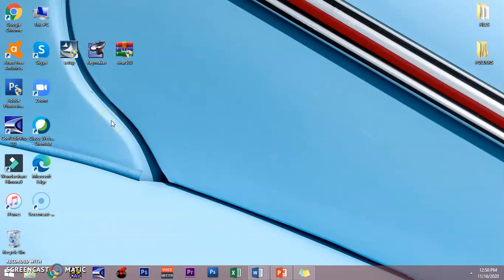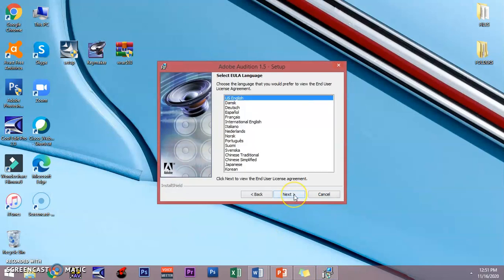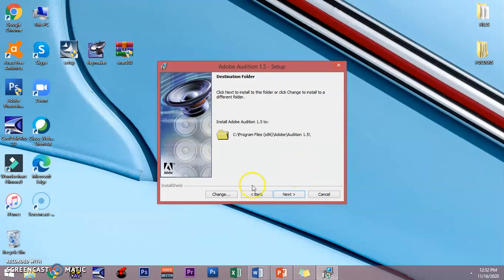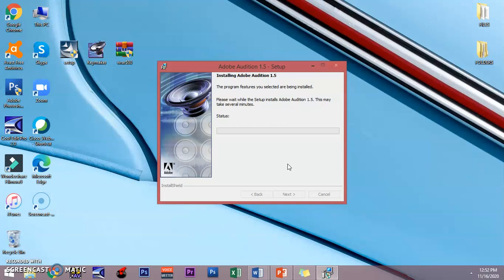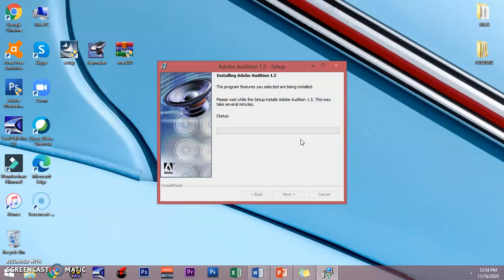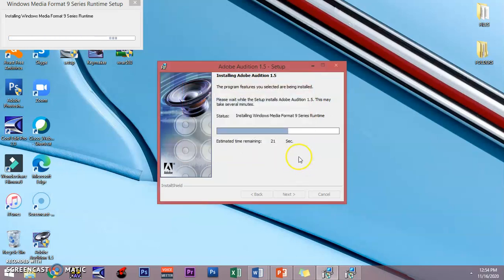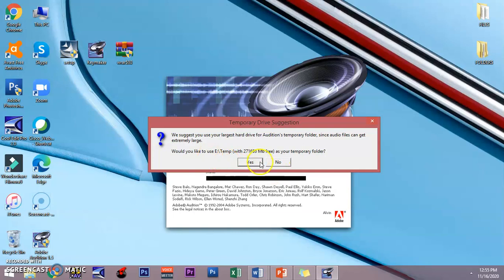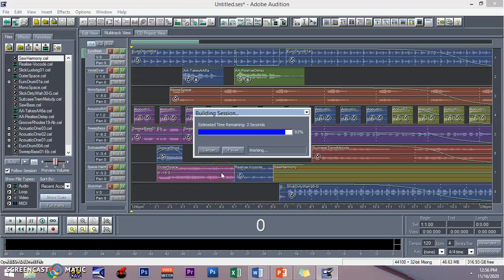How To Install Adobe Audition Video Tutorial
Learn how to start up editing your sound materials by installing Adobe Audition on your laptops and computers.